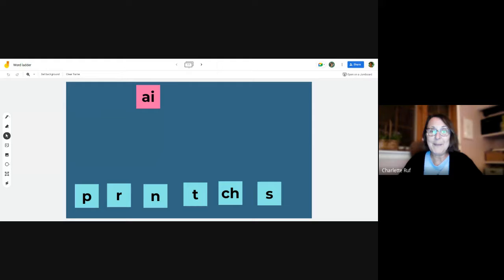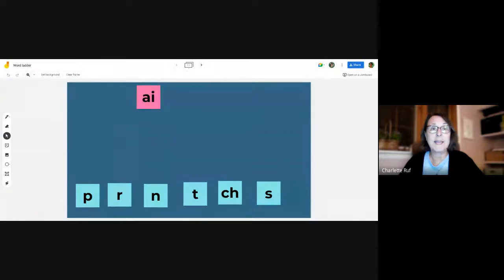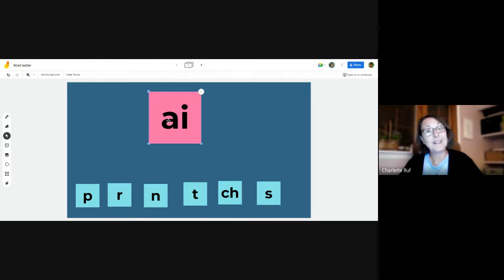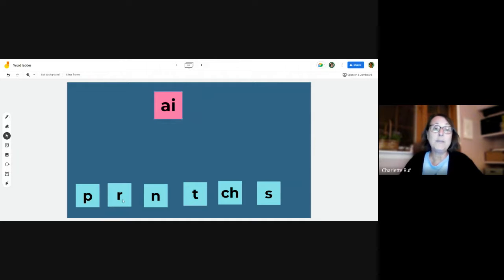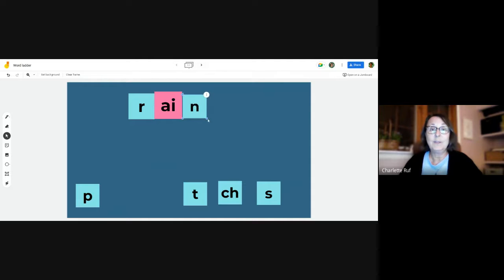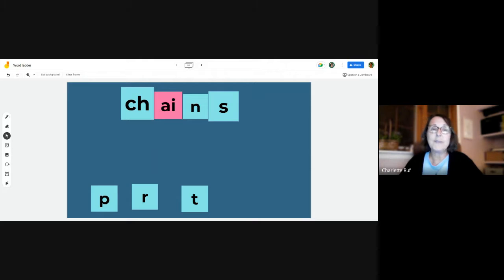Word Building or Word Ladders Example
A simple activity to integrate into your daily reading instruction and practice.